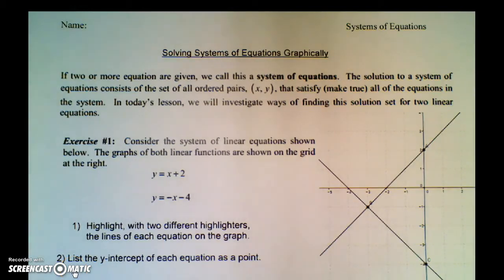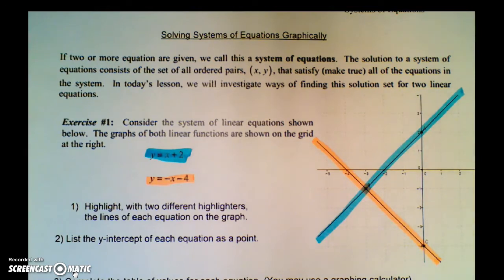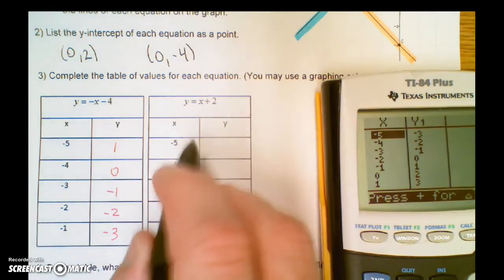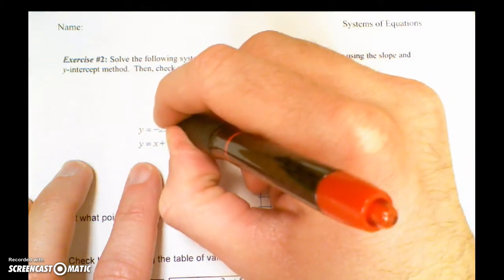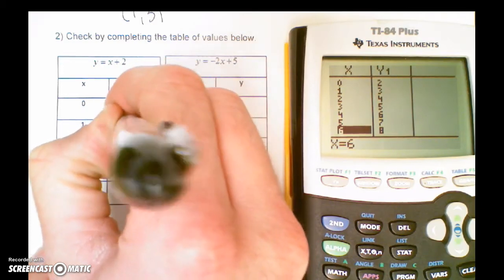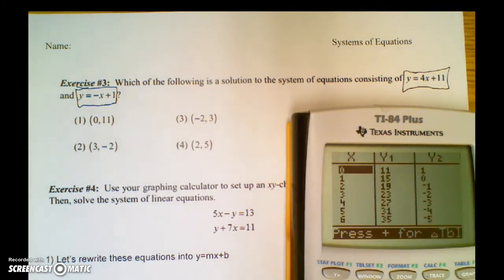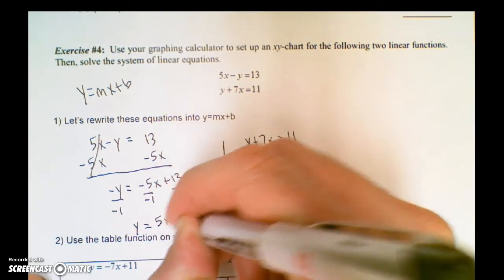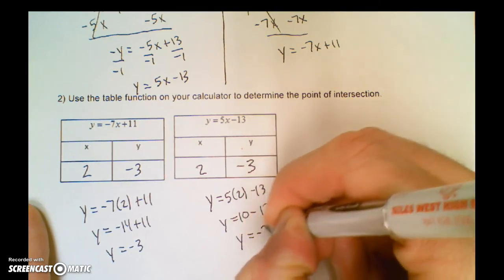Solving Systems by Graphing